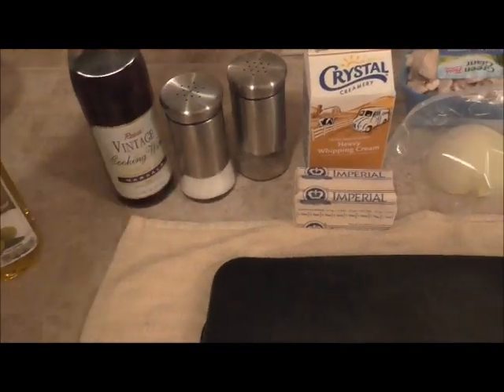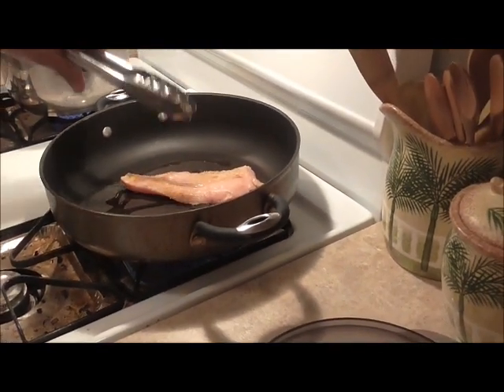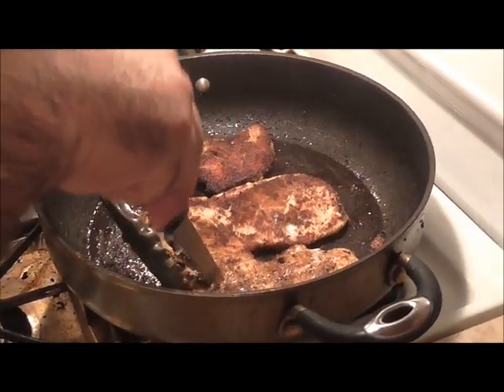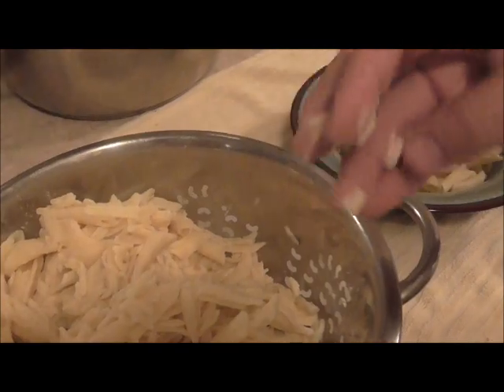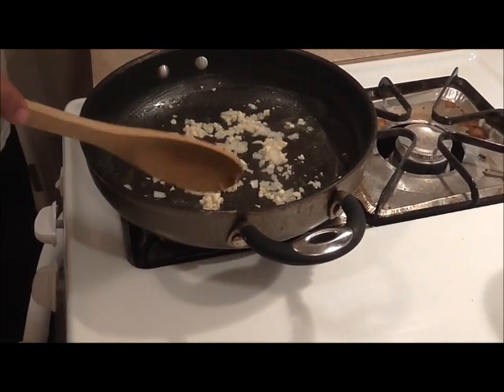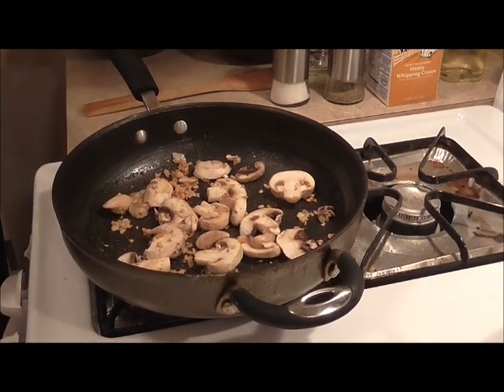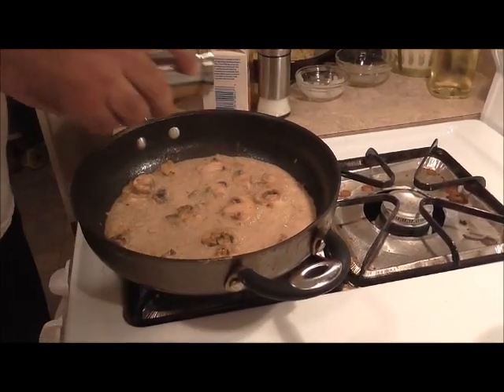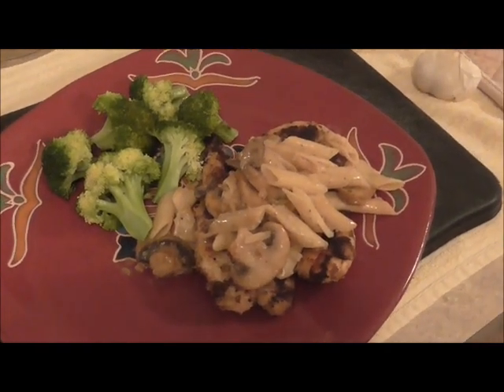How to make chicken marsala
Welcome back to the Ktchen of Mama. I have not forgotten about you. Many things have happened. Here is my version of how to cook a chicken marsala. I did my best to make it step by step, sorry if the video was too long. Keep checking back to my channel and I will continue to bring you more cooking, for your enjoyment. Thank you all again for your support.